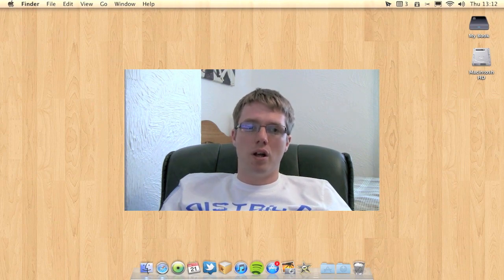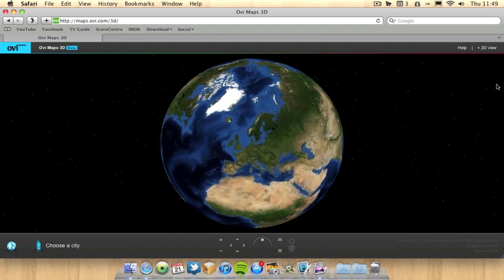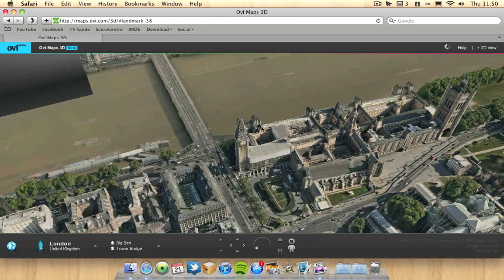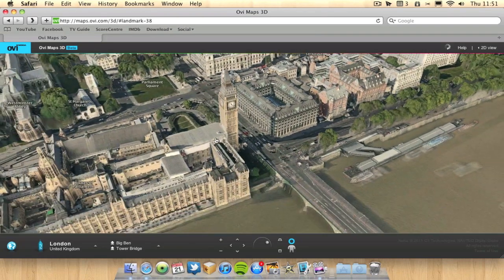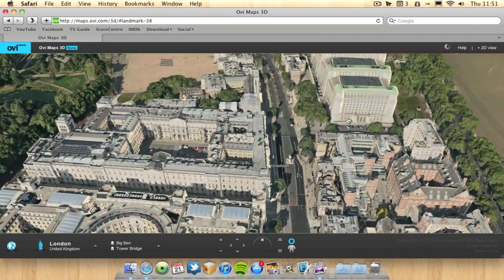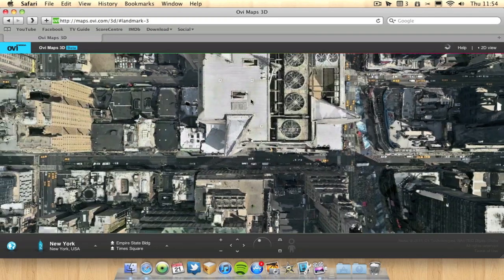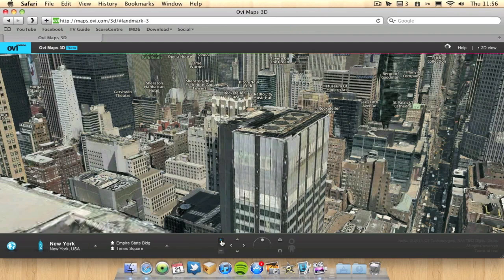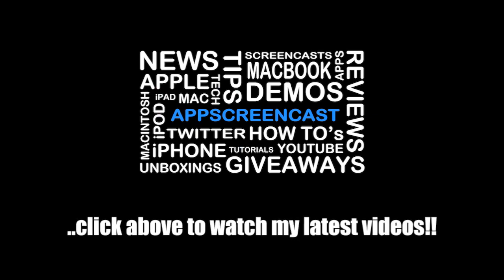Ovi Maps 3D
Nokia Ovi Maps 3D demo.

Mozilla Firefox 3.0+ (Mac and Windows)
Google Chrome 9.0+ (Mac and Windows)
Microsoft Internet Explorer 7.0+ (Windows)
Safari 4.0+ (Mac)